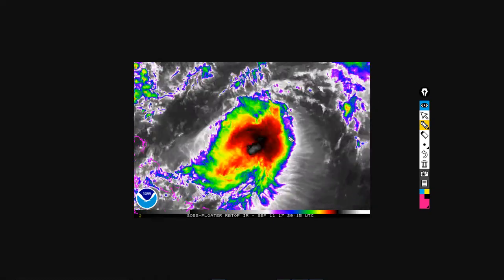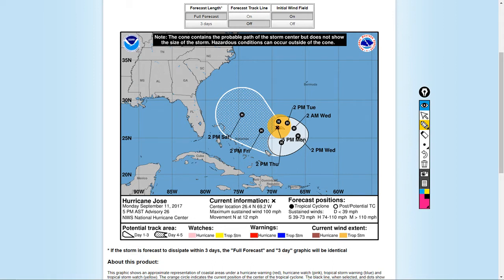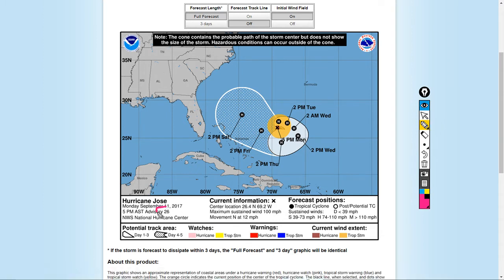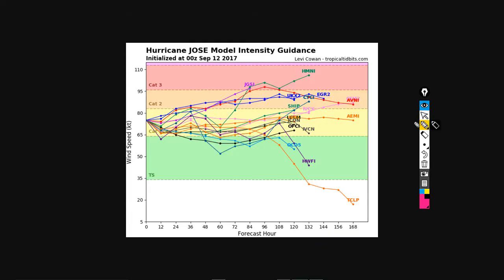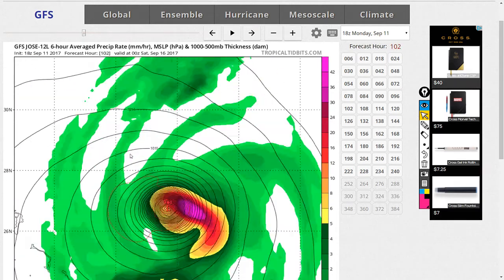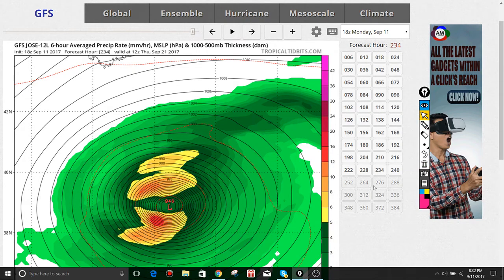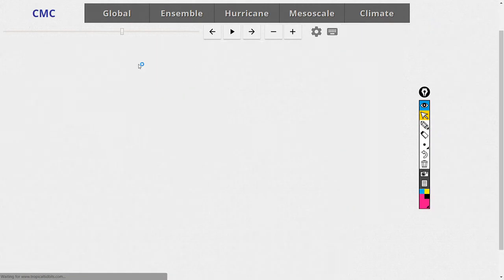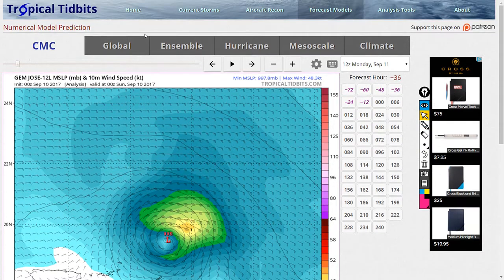Update Six on Hurricane Jose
Facebook: @Floyd Glass & Window